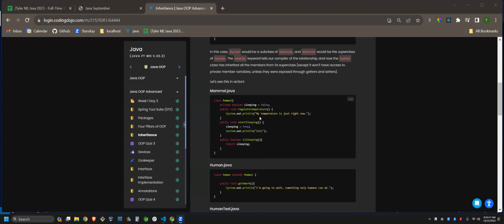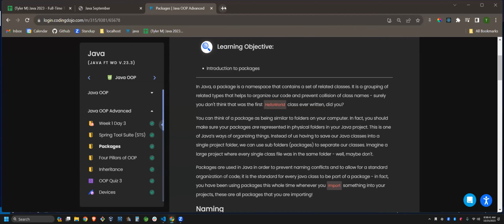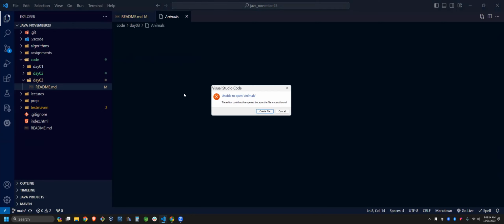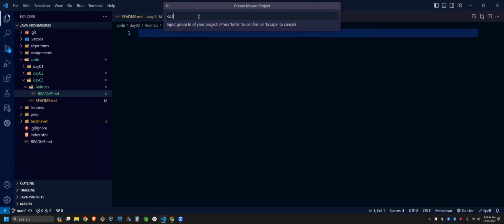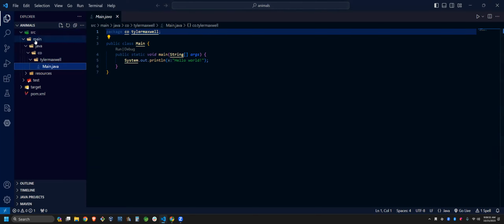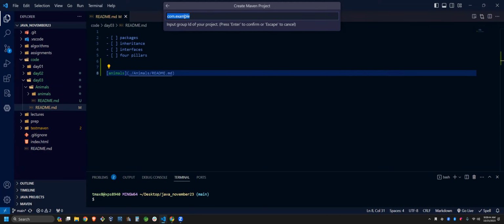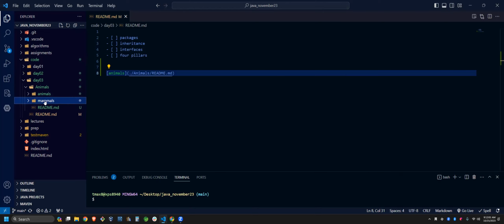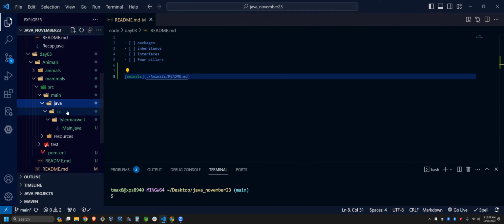java_nov_018